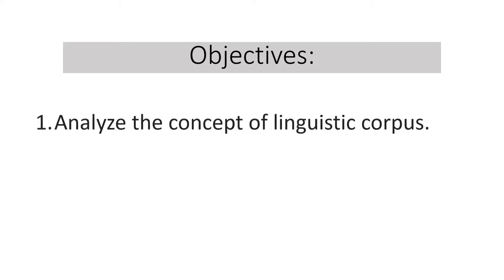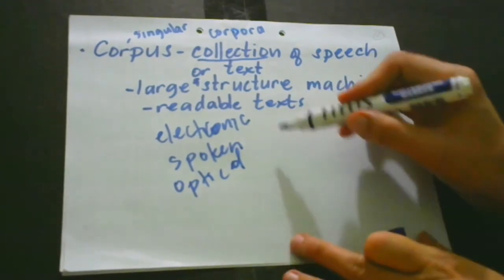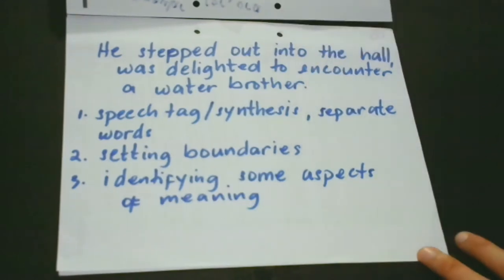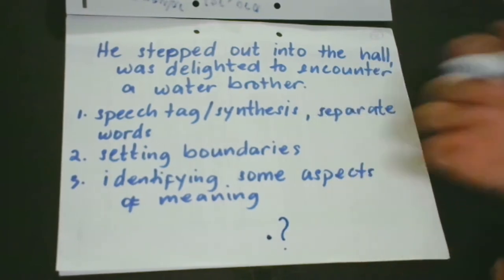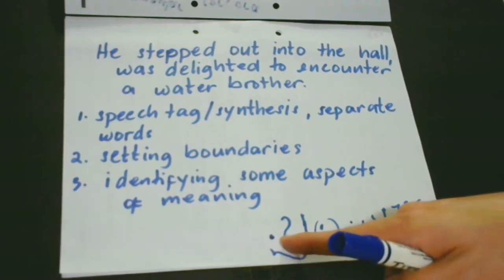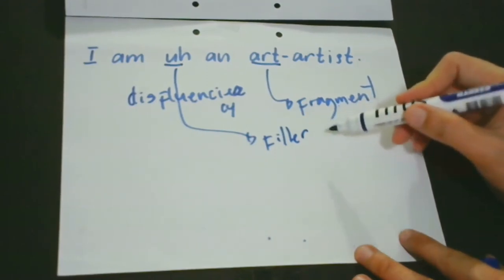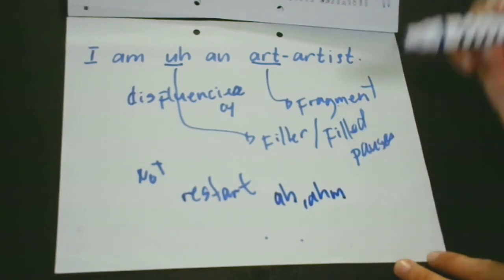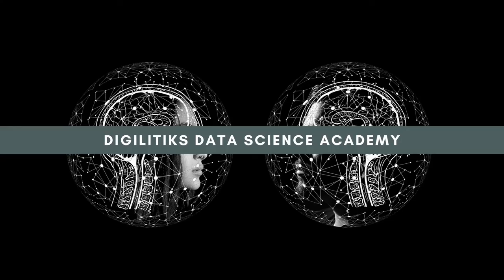LESSON 2.1: NATURAL LANGUAGE PROCESSING: Linguistic Corpus and Corpus Count Analysis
NATURAL LANGUAGE PROCESSING: Linguistic Corpus and Corpus Count Analysis

Natural Language Processing becomes more interesting if you know the foundational concept of corpus. Corpus or corpura (plural) is a large and structured computer-collection of text or speech.